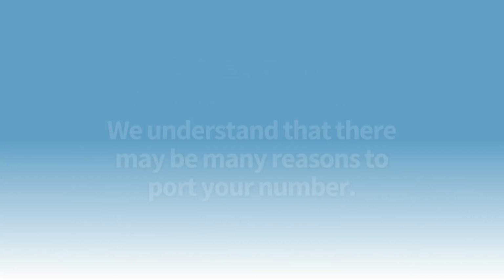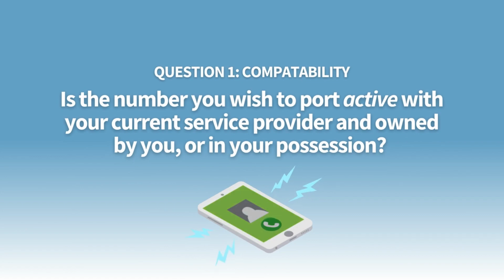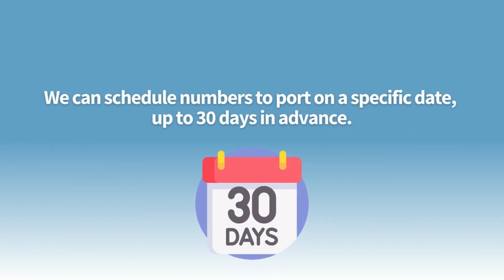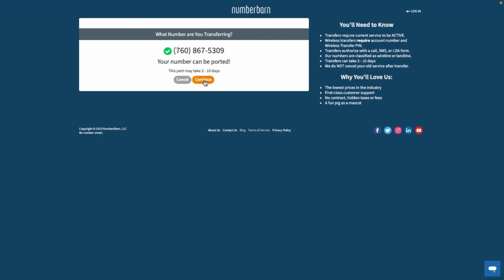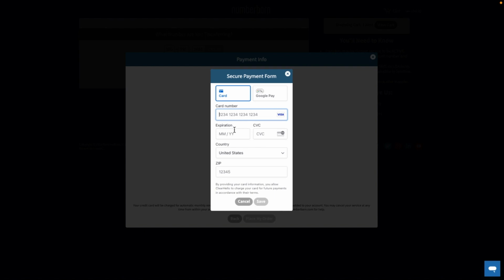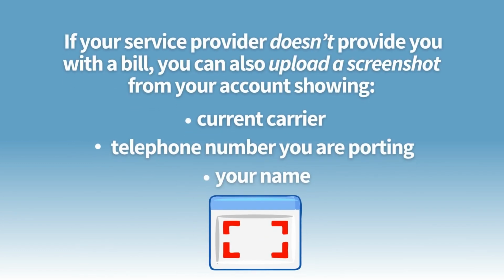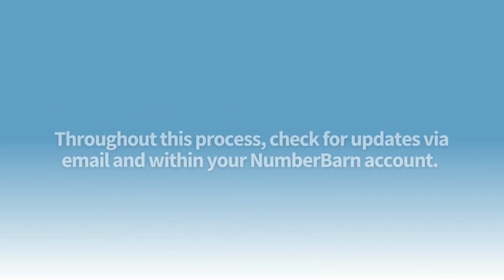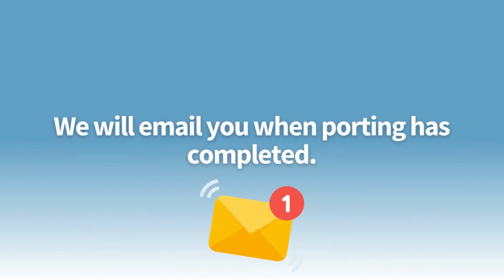Porting your telephone number IN to NumberBarn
Ensure a speedy and efficient phone number port-in process with this helpful tutorial.

For more in-depth help visit:
Step-by-Step Guide: How to port in a number

Can I schedule a port in on a specific date?
Timestamp:
0:00 Intro
0:10 Reasons for Porting
0:55 Question #1: Active
1:25 Question #2: Timing
2:18 Question #3 Initiating
3:39 Authorizing your Port Request
4:29 Authorizing Canadian Numbers
5:00 Watch for Notifications - Rejections
5:15 Help Center
5:33 Porting Date
5:51 Outro